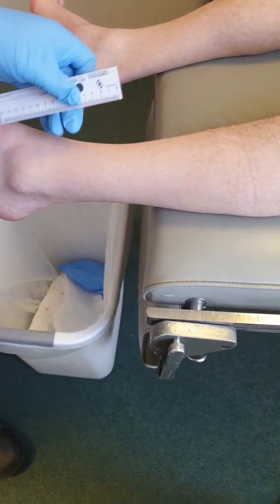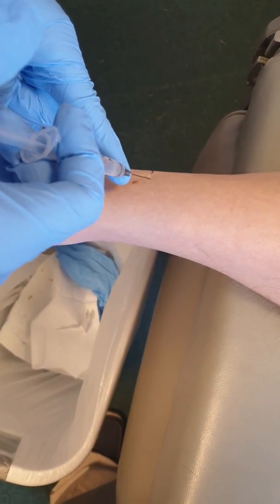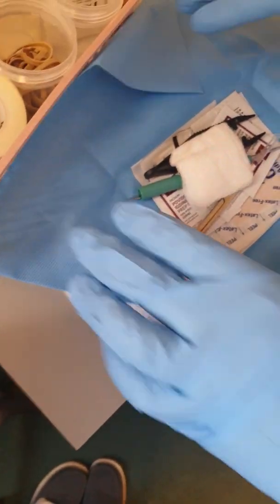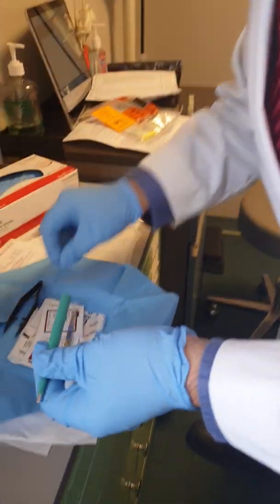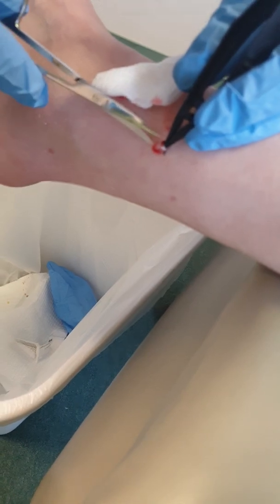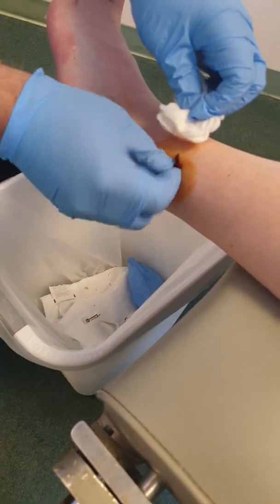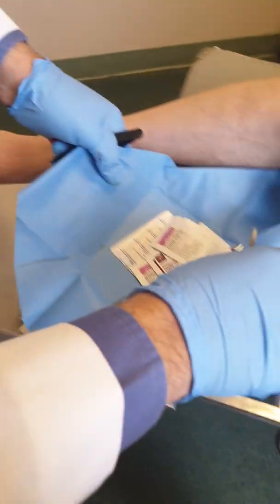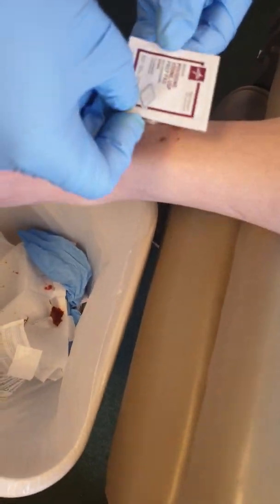Small nerve fiber density punch biopsy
Small Nerve Fiber Density Study(SNFDS) Done on peripheral neuropathy patient including diabetic, chemical, and others. Simple in office procedure.